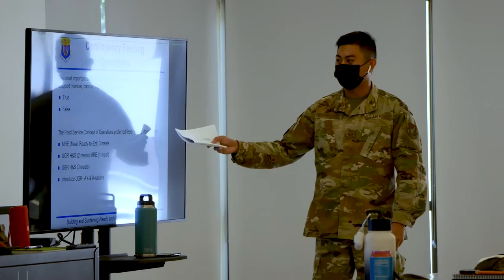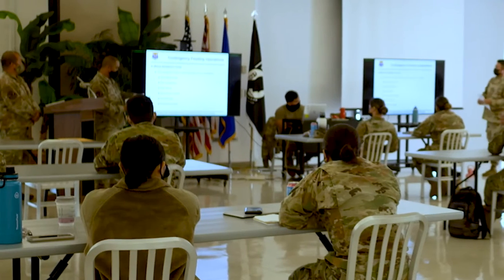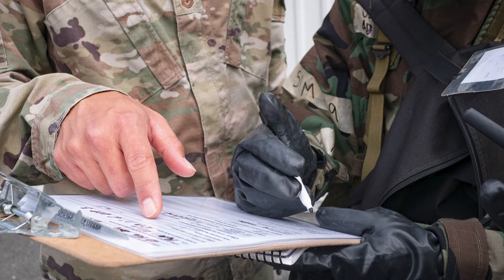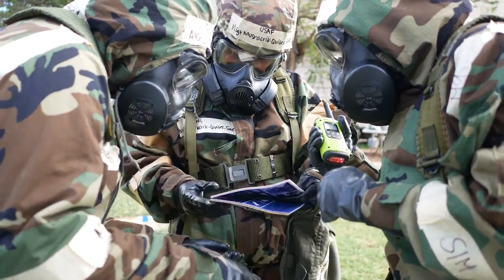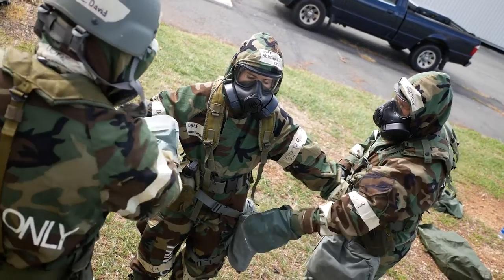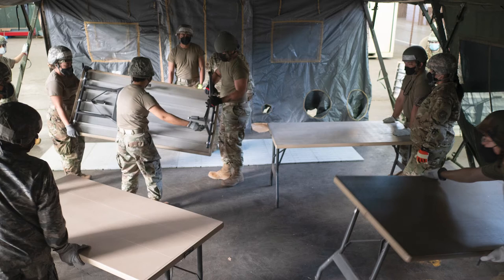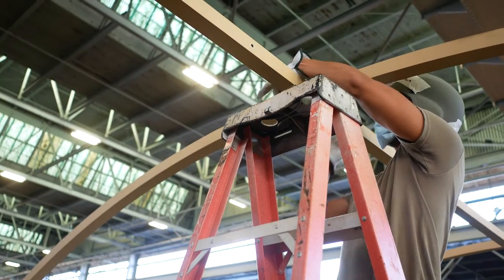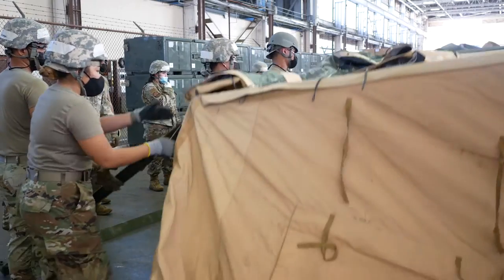154th Force Support Squadron holds Home Station Readiness Training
Members of the 154th Force Support Squadron completed a week-long Home Station Readiness Training event, preparing them for all kinds of scenarios that they may encounter during deployment.

154th Force Support Squadron holds Home Station Readiness Training
JOINT BASE PEARL HARBOR-HICKAM, HI, UNITED STATES
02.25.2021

The Airmen trained with Emergency Management professionals from the 154th Civil Engineer Squadron, raised and broke down the Alaskan Small Shelter System, practiced Search and Recovery mission set, developed forward-operating procedures and more.

Film Credits: Video by Staff Sgt. John Linzmeier
154th Wing Public Affairs - Hawaii Air National Guard